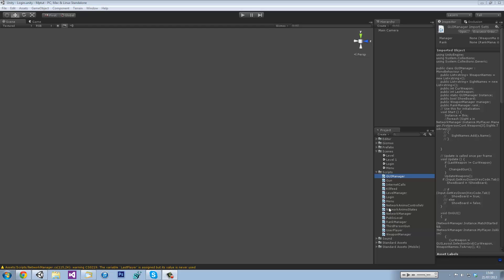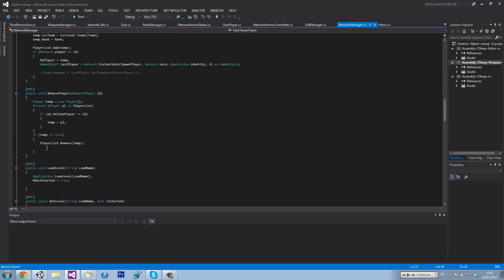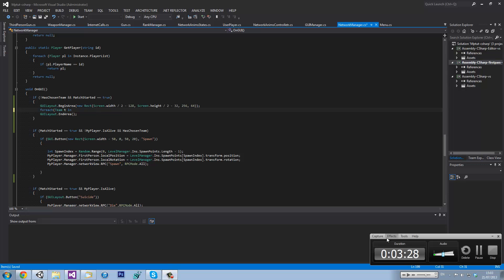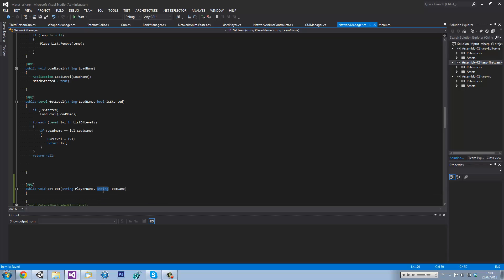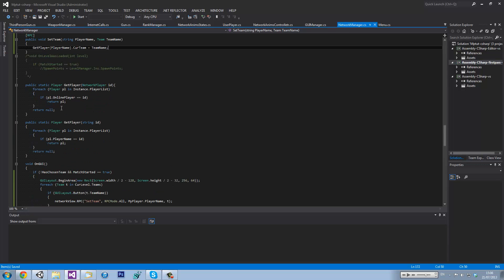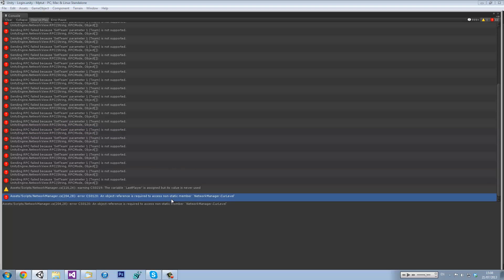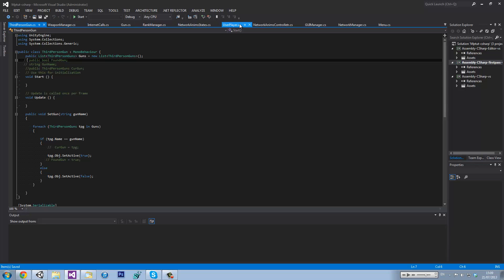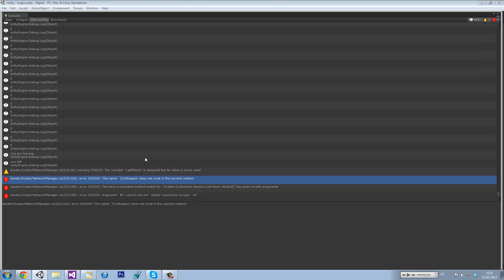[Unity3d] Multiplayer Tutorial Part 26 : Team chosing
Unity3d.com

The rest by me.